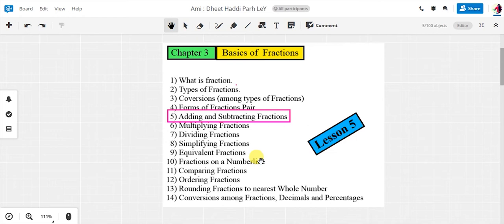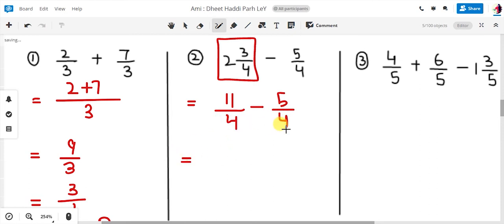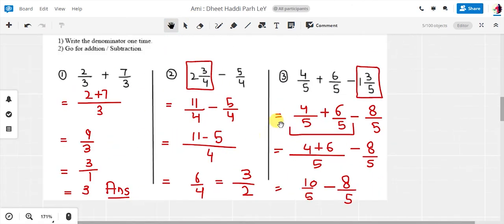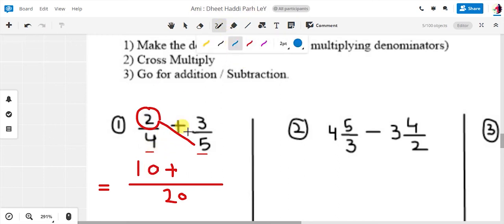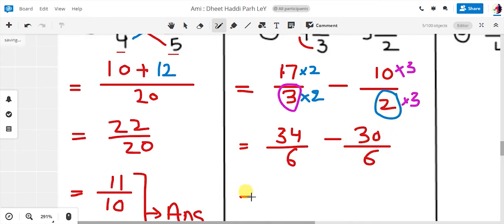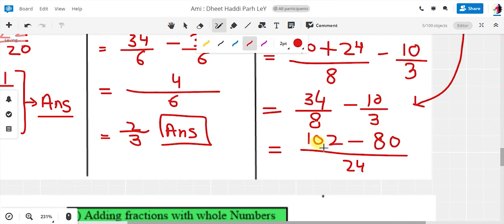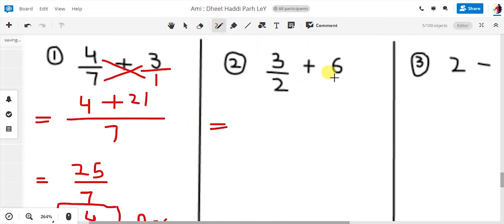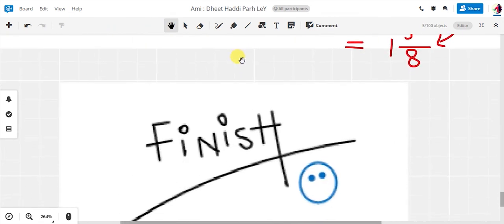Chapter 3 : Fractions (Lesson 5 : Adding / Subtractiong Like & un-like Fractions)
Lesson 5: Adding Like Fractions
                  Subtracting Like Fractions
                  Adding Un-Like Fractions
                  Subtracting Un-Like Fractions

Keep Learning
Love you

For Outro:
Song
Mortals
Artist